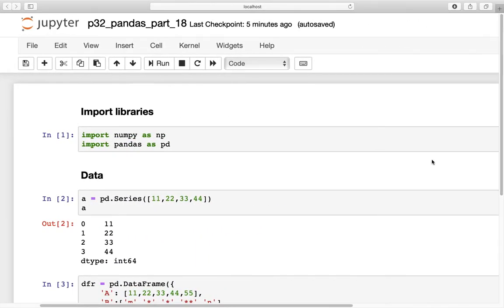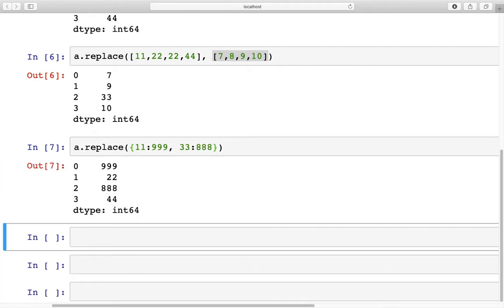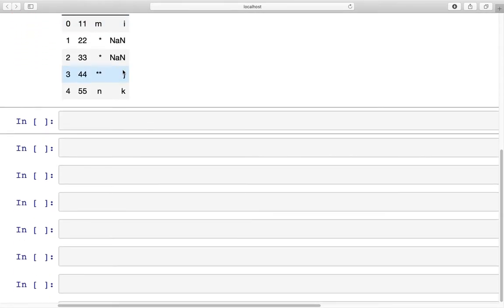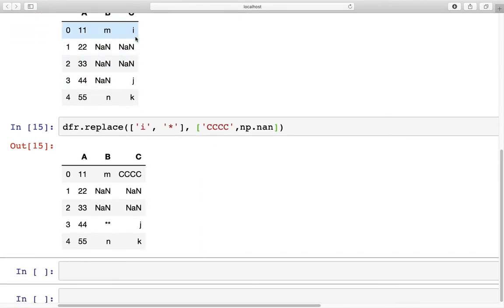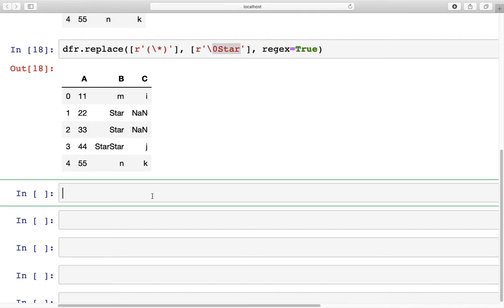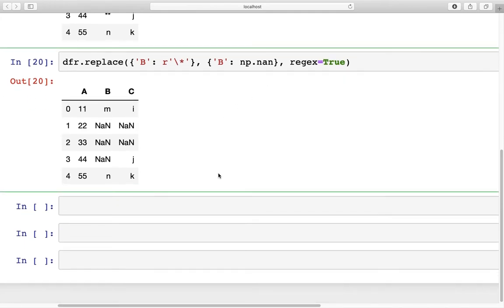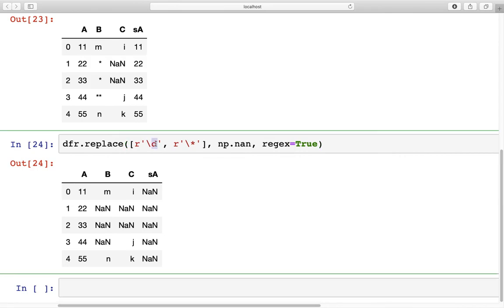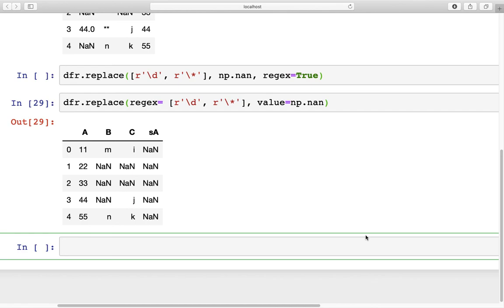#32 Pandas: Missing values - 5: replace - 18 | Tutorial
The video discusses replace() to handle missing values in Python.

Timeline & Data
(Python 3.7)

00:00 - Welcome
00:07 - Outline of video
00:21 - Open Jupyter notebook
00:28 - Data
00:53 - replace(): Series
01:32 - replace(): list ——— list
02:09 - replace(): one dictionary ——— key:value
02:39 - replace(): DataFrame
02:54 - replace(): one dictionary ———multiple key:value pairs
04:00 - replace(): DataFrame
04:50 - replace(): list ——— value
04:59 - replace() and regex:  regex  ——— value
05:48 - replace(): list  ——— list
06:48 - replace() and regex: list of regex  ——— list of regex
08:06 - replace(): dictionary of values  ——— dictionary of values
08:57 - replace() and regex: dictionary of regex  ——— dictionary of values
10:17 - replace() and regex: list  of regex ——— values
12:20 - replace(): number ——— value
13:05 - replace(): list of numbers ——— value
13:35 - replace and regex: (alternative usage or syntax)
13:56 - Ending notes

# Data
a = pd.Series([11,22,33,44])
a

dfr = pd.DataFrame({
    'A': [11,22,33,44,55],
    'B':['m','*','*','**','n'],
    'C':['i',np.nan,np.nan,'j','k']
dfr